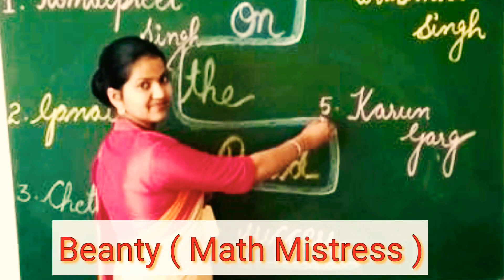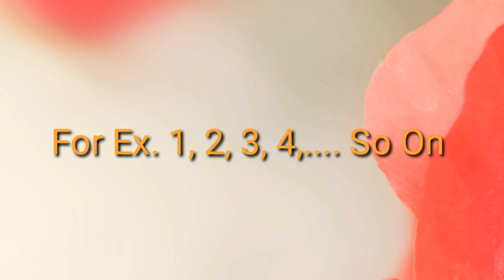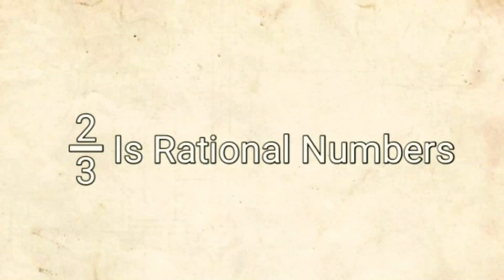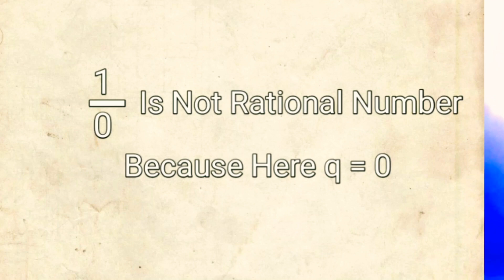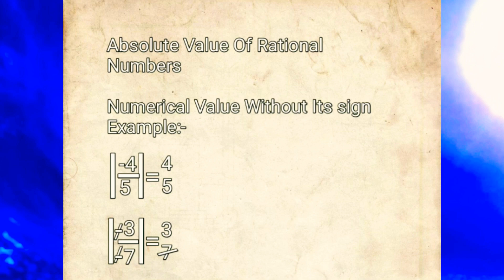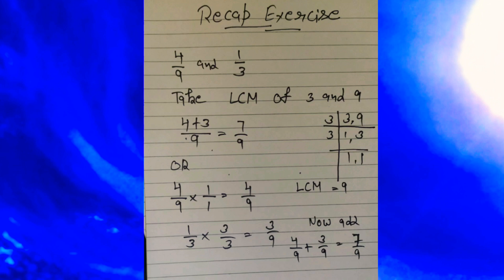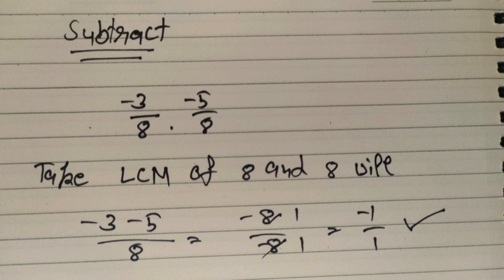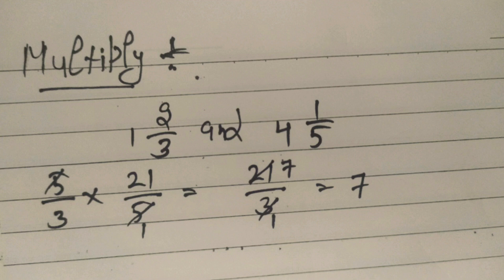Beanty (Math Mistress) Class 8th || Lecture 1st || Chapter 1st "Rational numbers" || LEARNING DY DO